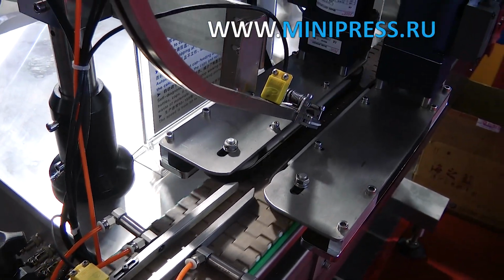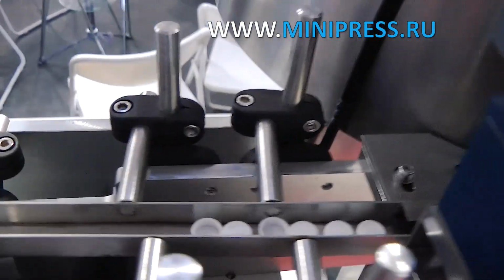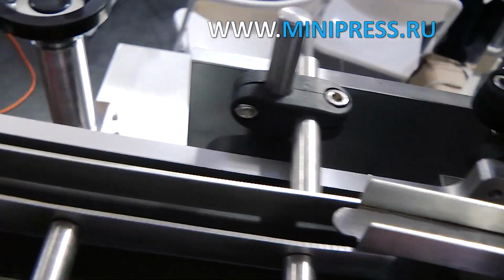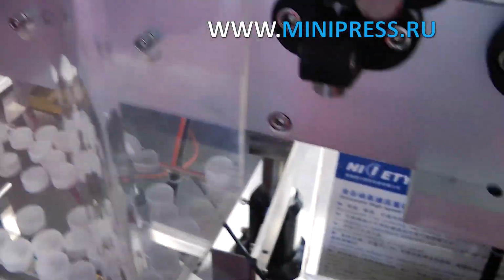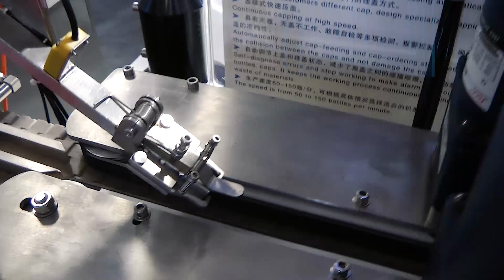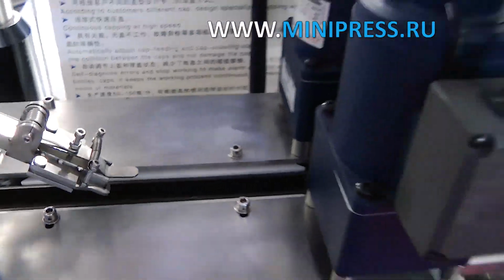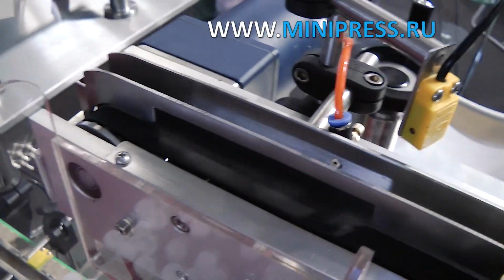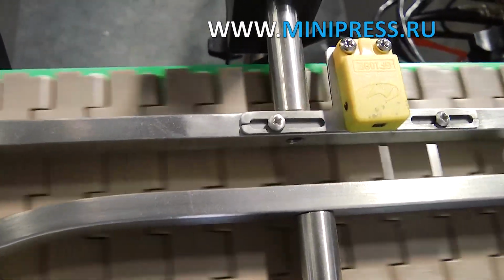Capping equipment for plastic bottles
LABELING MACHINES
MIXERS AND MIXERS OF POWDERS
TABLET PRESSES
BLISTER MACHINES
LABORATORY ANALYZERS
CELLOPHANATORS
POWDER GRANULATORS